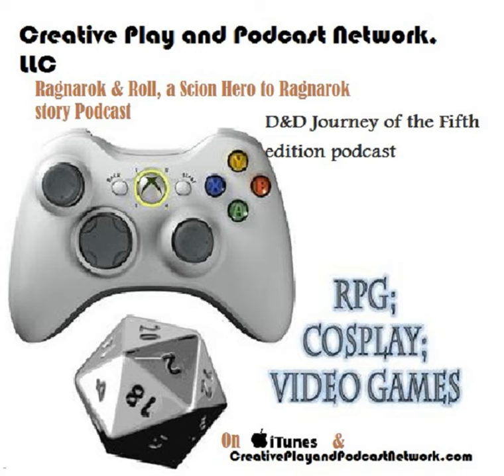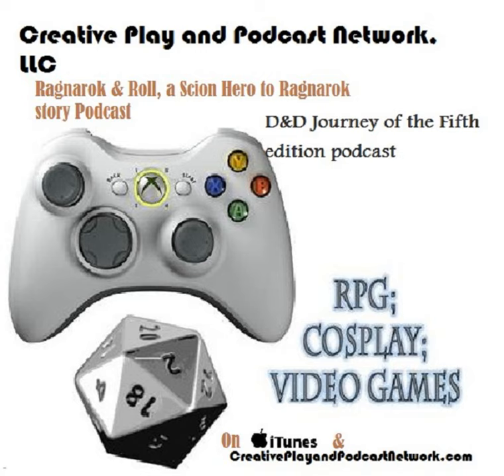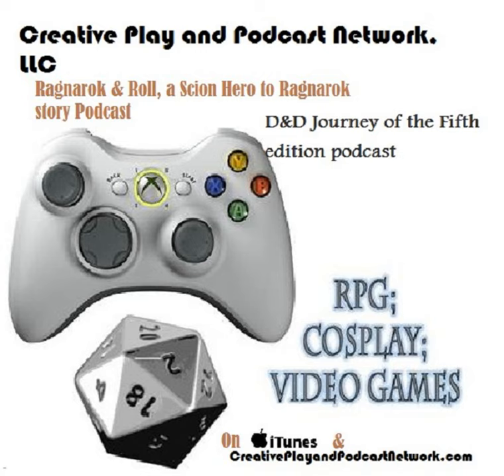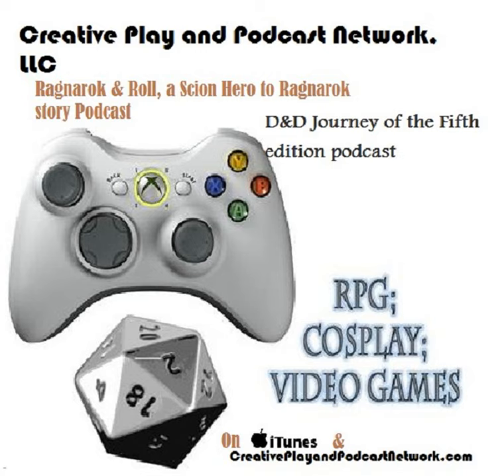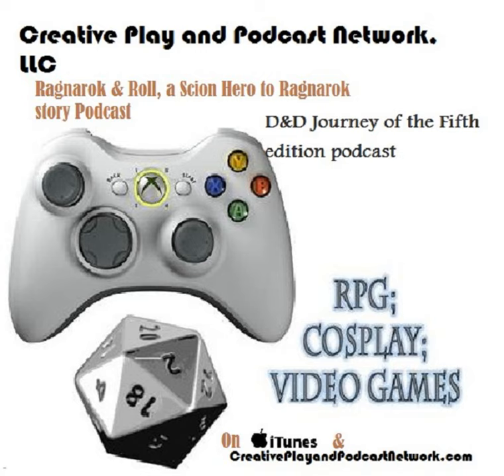Rpg a Day 2015:14th, Vinyl Gaming mat